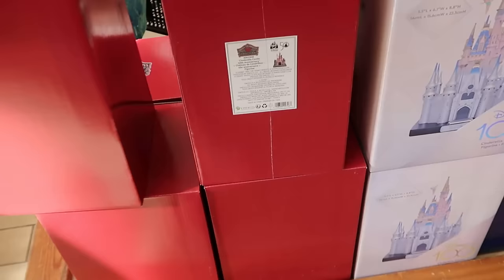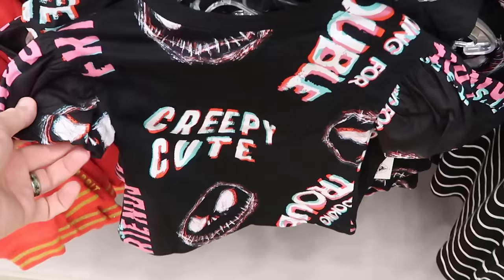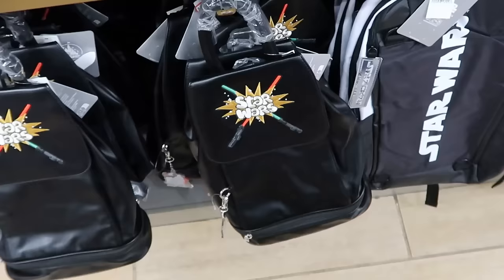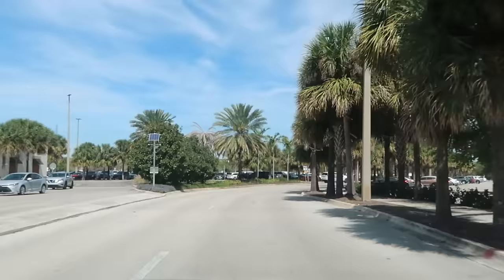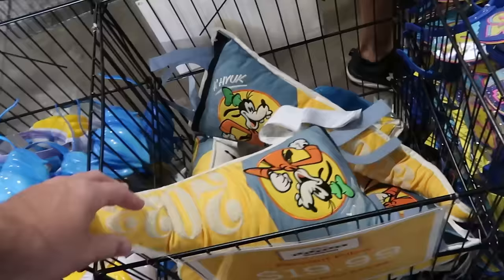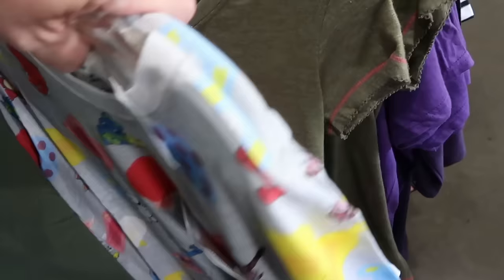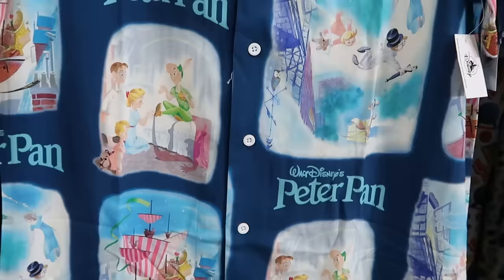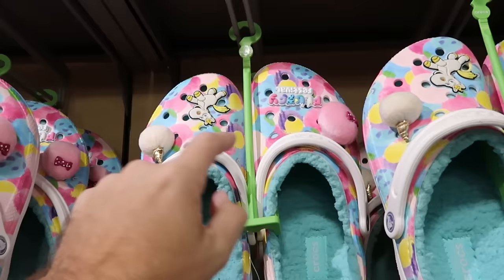DISNEY CHARACTER OUTLET SHOPPING | Vineland & International ~ HUGE New Merch Selection!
Hey friends and family! Join me for a fun trip to both Disney Character Warehouse Outlet Stores on Vineland & International Drive to checkout all the newest discounted Disney Parks Merchandise Walt Disney World has to offer! And it’s a lot!! Also below are links to my most recent vlogs and patreon if you are interested in shopping or would like to help support the channel. Make today awesome!

Tracey Armstrong
Elmer Sagehorn
Holli Kilpatrick
TheSassyPina
Sarah Jones
Vicki Volkmar
Carla Meyer
Vanessa Macias
Stefan Mueller
Garrett Peery
Melinda Puente
Jenn Marie
Larissa Robinson
Jill Hepp
Michael Barbu Family
Andrew Satterfield
Caroline Gerard
Darren Nobleza
Erin Moyer
Jose Rodas
Thomas Arnold
Michele Brossett
Patti Martinal
Mayra Dallape
Hillary Daniel
Steve Lorenz
JA  H
Beth helper
Karl Sides

NEW Merch!